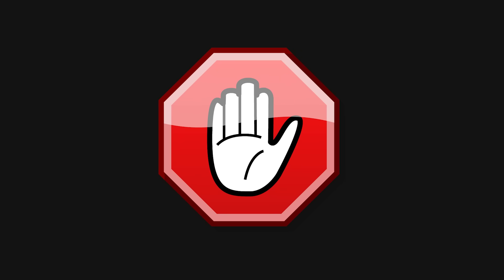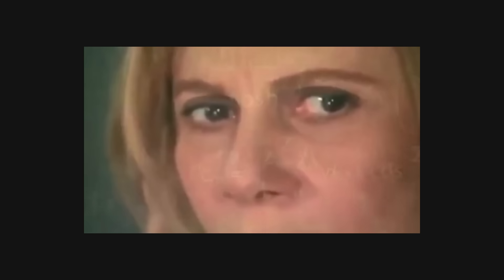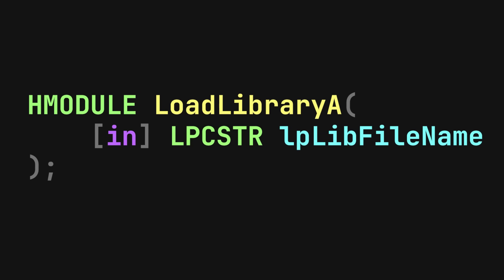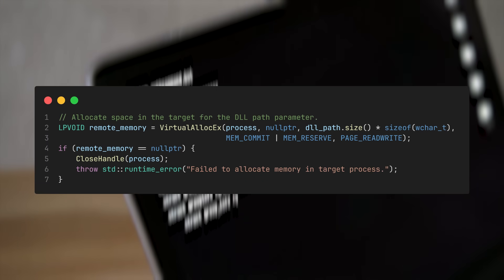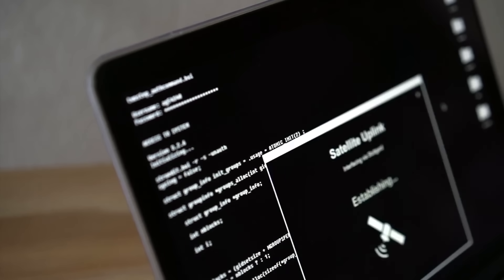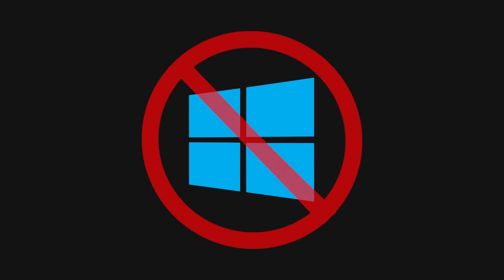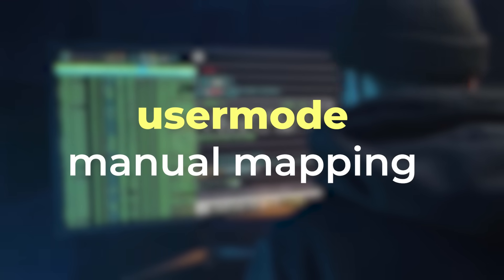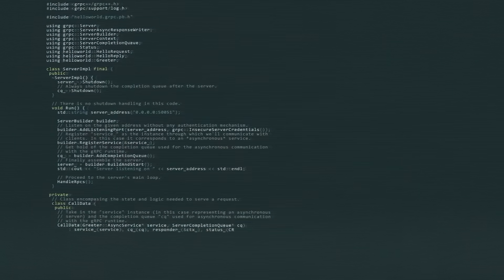HOW INJECTORS WORK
The secrets behind computer drugs... look forward to my full injector tutorial coming soon!

⏰Chapters⏰
0:00 - 0:40 Intro
0:40 - 1:20 Dynamic-Link Libraries
1:20 - 1:50 Loading Libraries
1:50 - 3:08 Standard Injection
3:08 - 4:21 Manual Injection
4:21 - 4:44 Detection
4:44 - 5:32 Conclusion